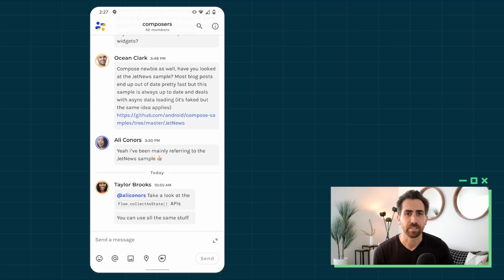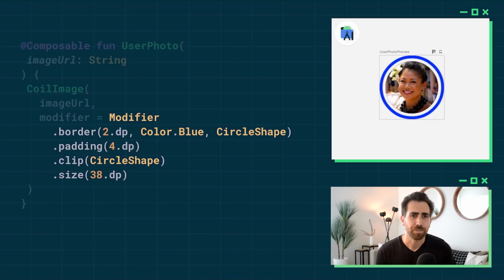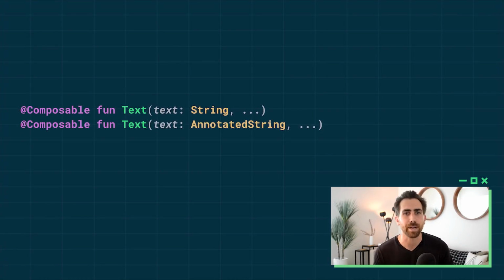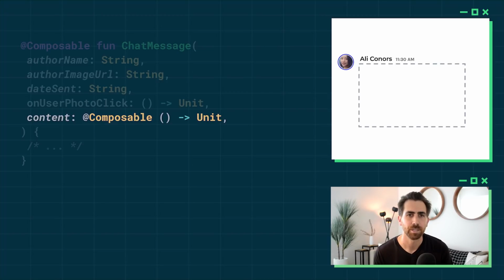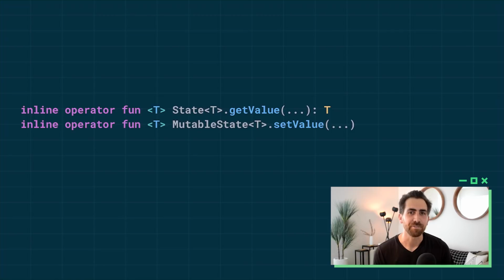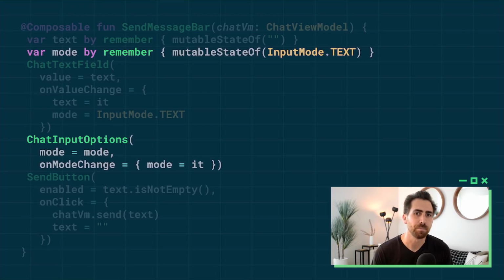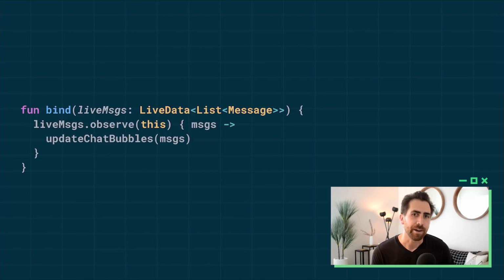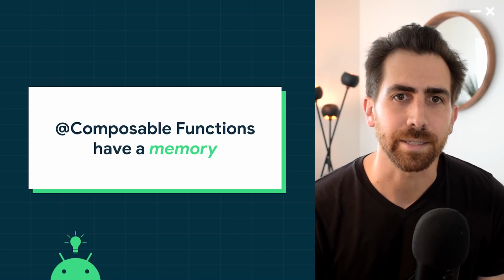Thinking in Compose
Jetpack Compose is the new next generation UI toolkit. It uses a declarative component based paradigm for building UIs easily and quickly. It’s written entirely in Kotlin and embraces the style and ergonomics of the Kotlin language.

Speaker:
Leland Richardson